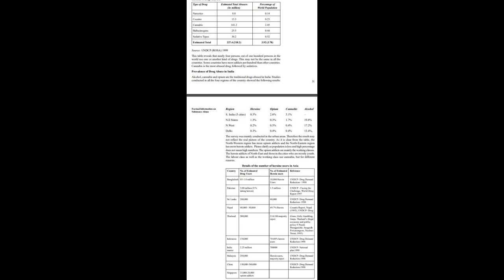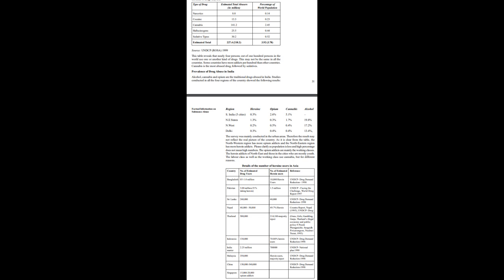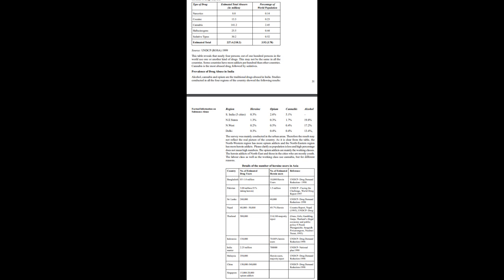EXTENT OF PREVALENCE OF SUBSTANCE ABUSE AND TRAFFICKING IN INDIA UNIT 3 B1 BFEE 103 CAFE SOSW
UNIT 3 EXTENT OF PREVALENCE OF SUBSTANCE ABUSE AND TRAFFICKING IN INDIA
Block-1 Factual information on substance abuse
BFEE-103 Alcohol Drugs and HIV
Certificate in HIV Family Education (CAFE)
School of Social Work (SOSW), IGNOU audiobooks
Indira Gandhi National Open University#audiobooks,